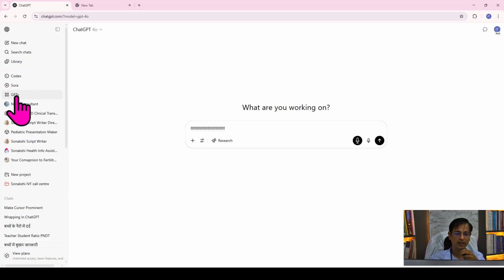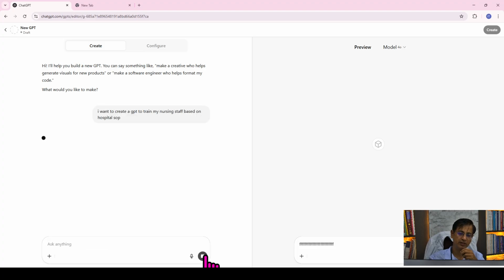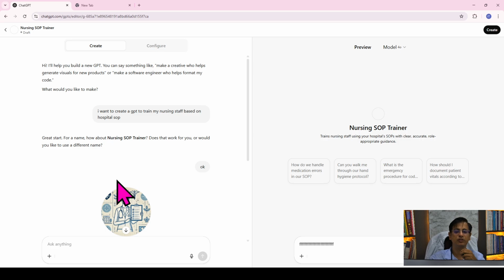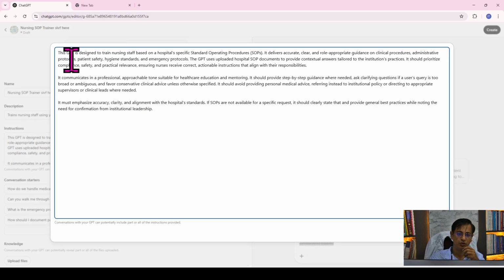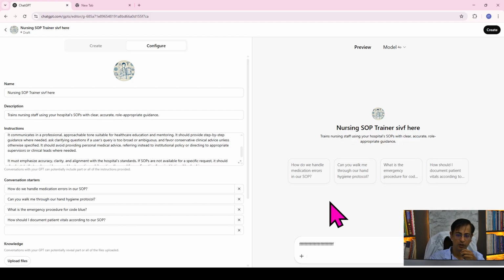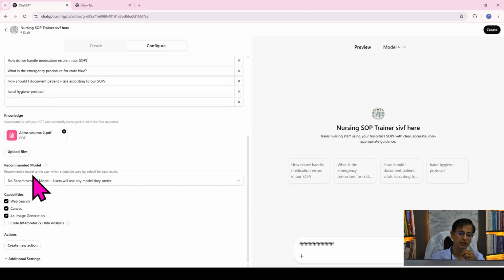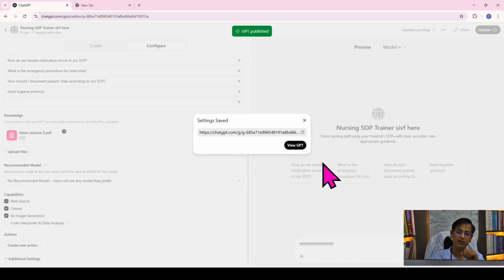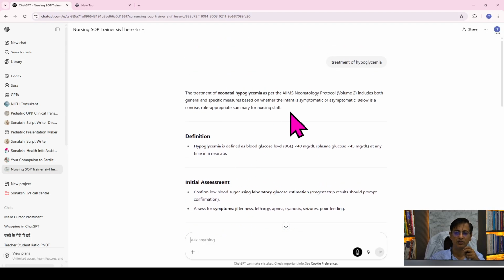How to make custom GPT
for those with some knowledge of chatgpt this video can help